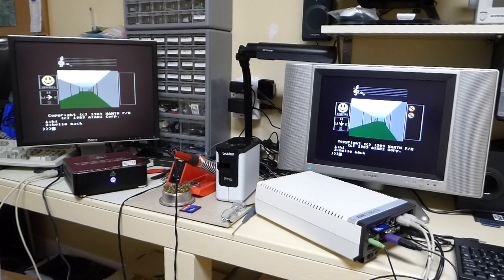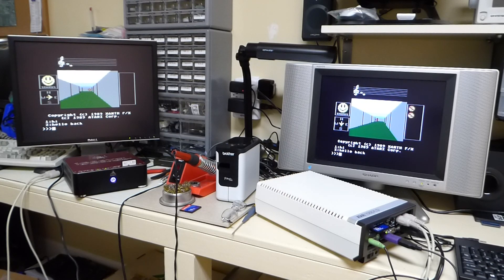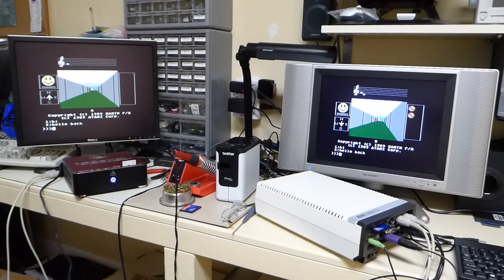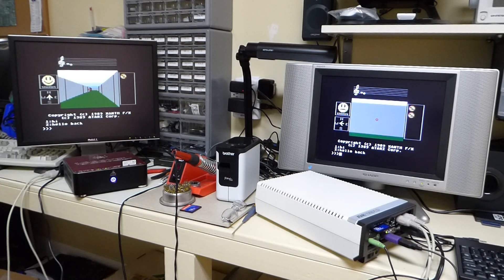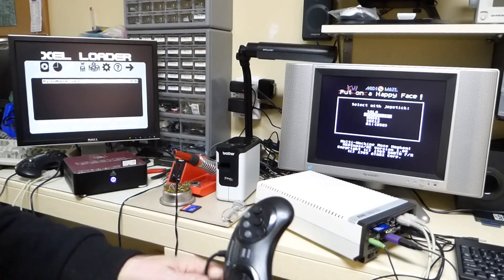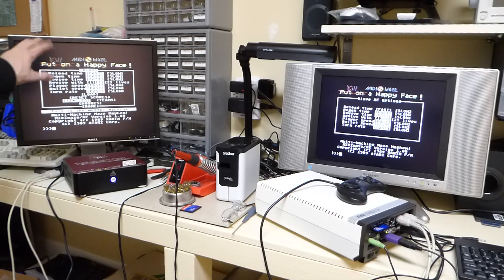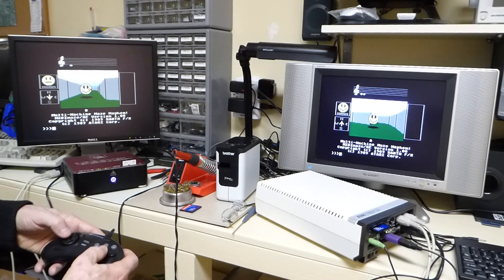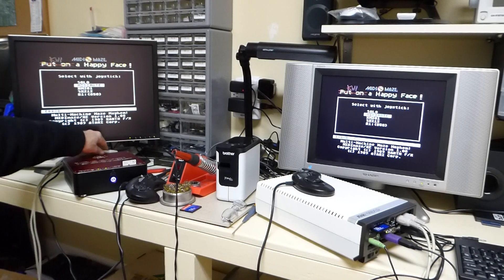8 Bit MIDI-MAZE (1088XEL vs 1088XLD)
Finally achieved success at networking two 8-bit systems with modern day replacements for the MIDIMATE hardware. On the left is the Mini-ITX 1088XEL custom Atari computer, and on the right is the newer 1050 form factor 1088XLD version. The XLD is using it's built-in MIDI interface, and the XEL is using the SIO2MIDI hardware. Both are based on a PIC12F1572 MCU as the MIDI Controller via custom firmware. This controller produces the external 31250 baud rate clock same as the original MIDIMATE hardware, and puts itself ON or OFF the SIO bus determined by the SIO motor control line.